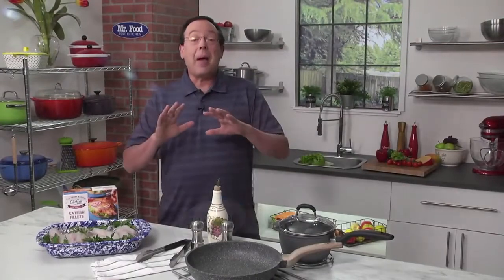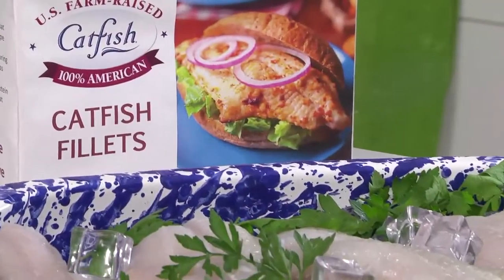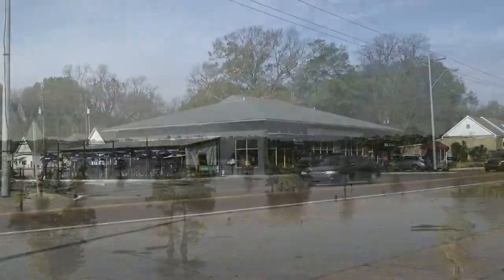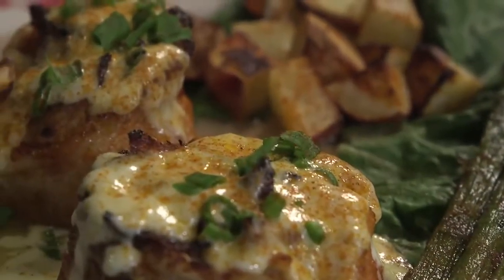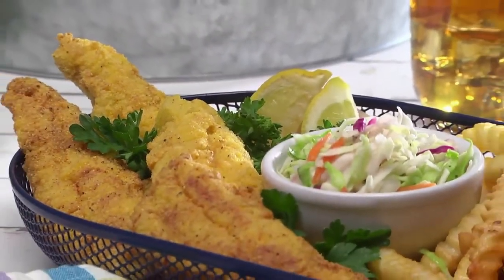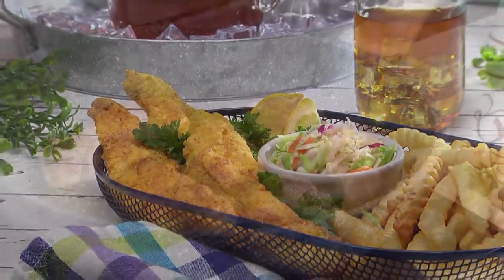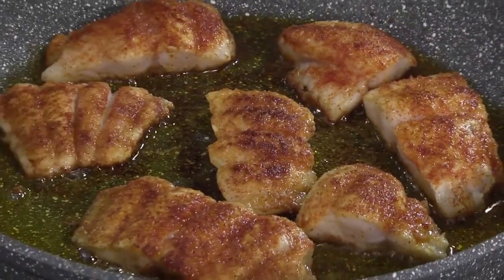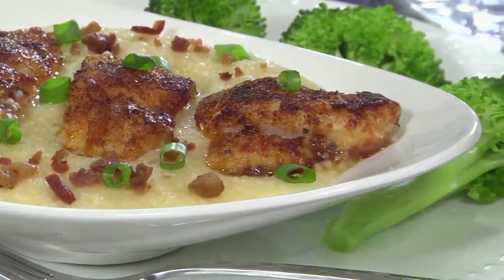Pan Seared Catfish & Grits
Take your taste buds on a tasty adventure with a Southern favorite. The farm-raised catfish, teamed up with creamy, cheesy grits create the perfect balance. We think that after you serve this to your family, this might become one of those dishes that everyone requests over and over again… it’s just that amazingly good!